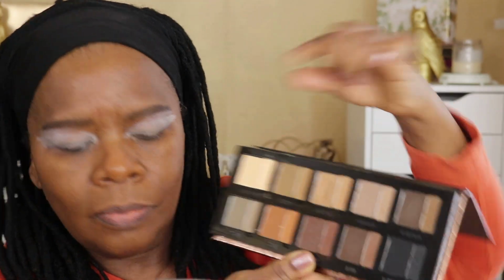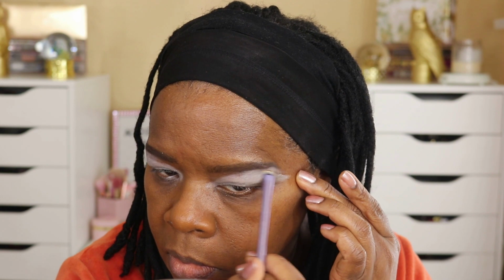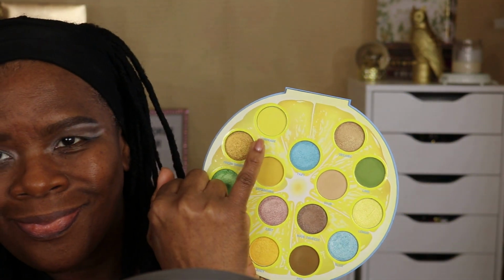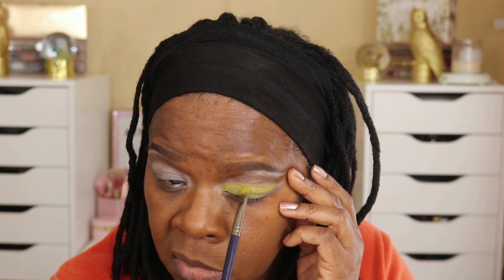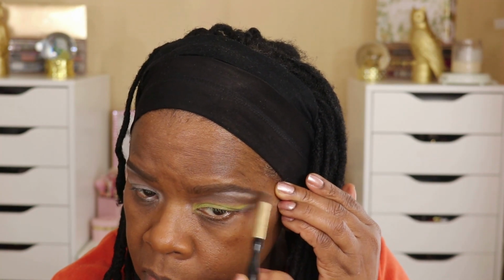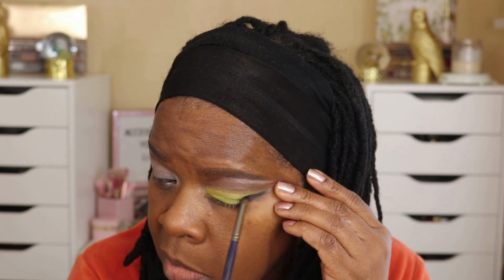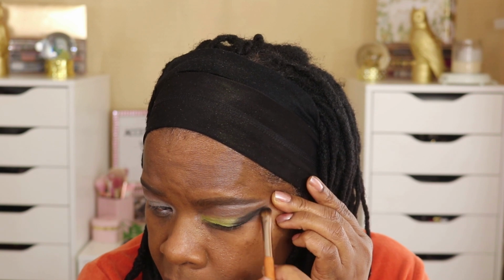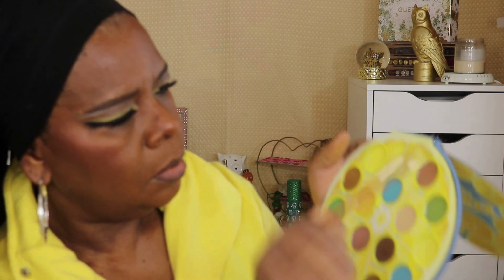MY FIRST FRAGRANCE & MAKEUP LOOK MATCHUP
MAKEUP AND FRAGRANCE MATCHUP, NATIONAL FRAGRANCE DAY MARCH 21, 2024
Keeping It Real Fun Collab Group: use kirfcollabs to find all the lady's videos or the links below to their Instagram accounts. Thank you for your support!
Faye Blatcher @fayeblatcher13
Aged Graceful  @AgedGraceful313
Makeup Therapy  @make_up_therapy
Vee  @simplyyoumakeup53
Tina   @TinaDelgadobeauty
Stephanie @glitzzygem
Denise @pinkgivesmelife